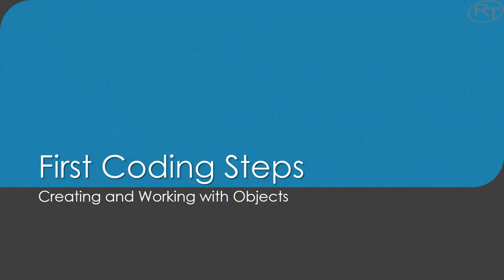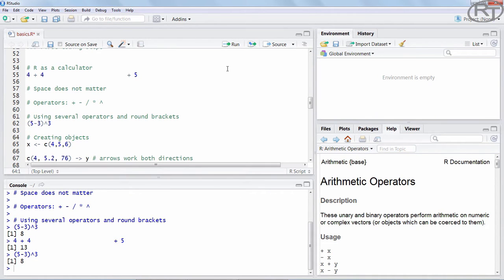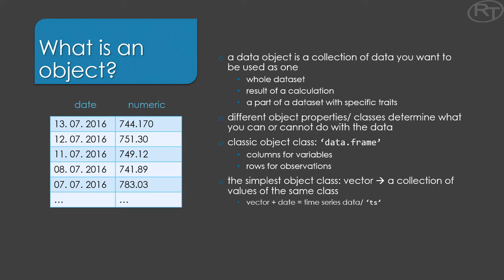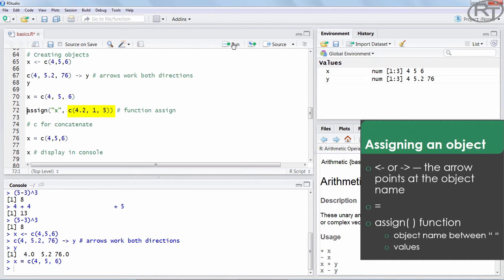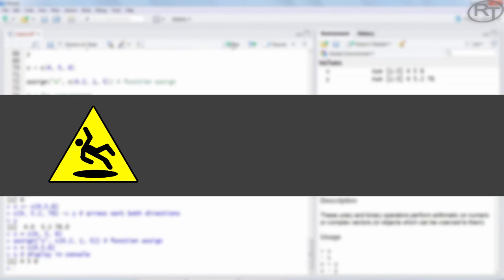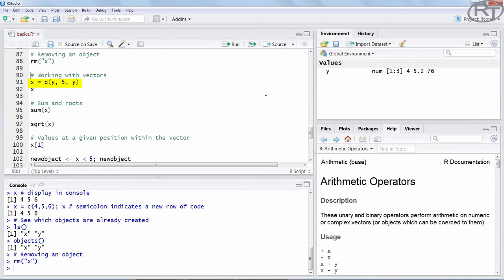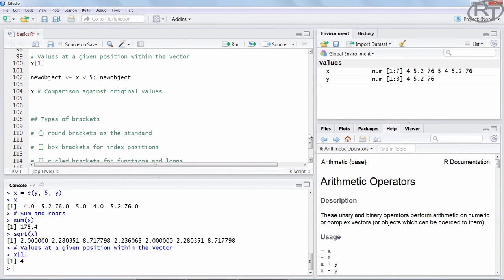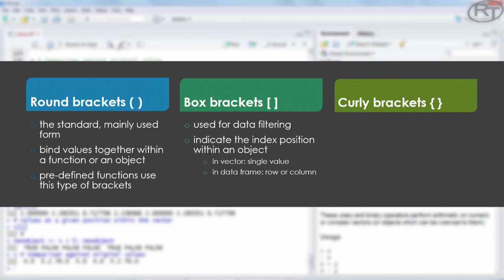First Coding Steps | Creating and Working with Objects | R-Tutorials.com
In this video we are going to code our first R lines, and we are also going to get familiar with objects in R.